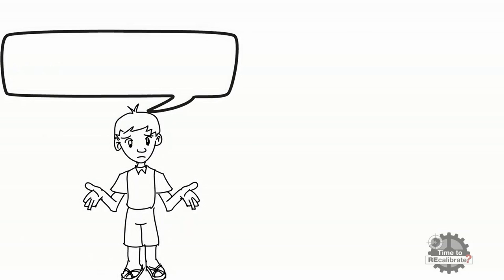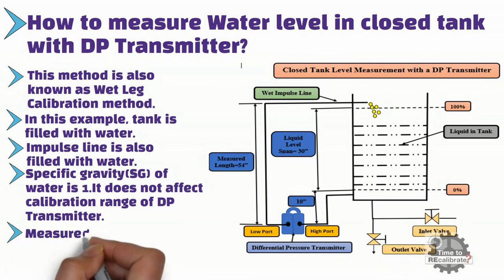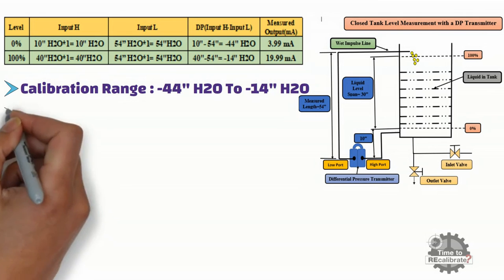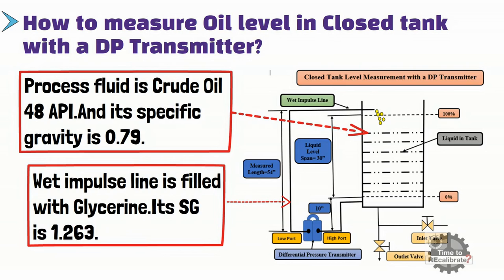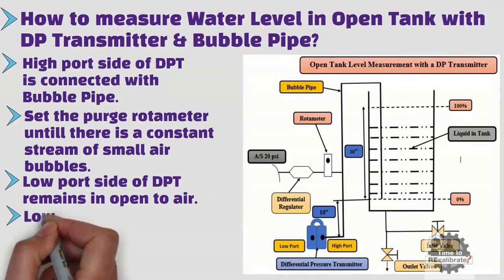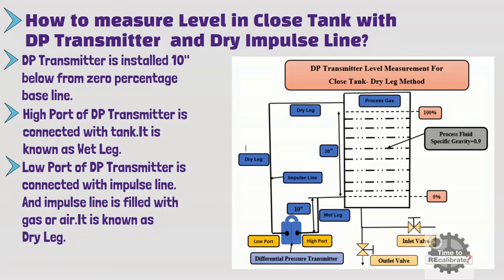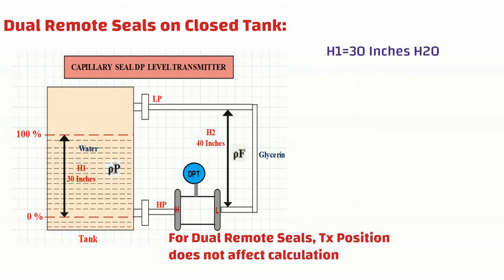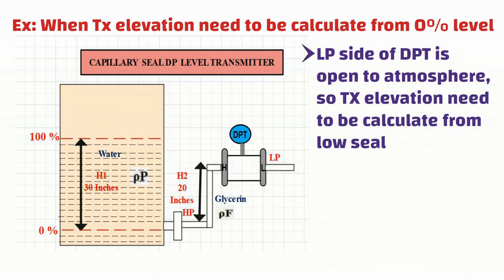Differential Pressure Level Transmitter Tutorial for beginners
The video talks about the technology used for the interface level measurement with the help of different pressure transmitter. Know more about the basics of level measurement and differential pressure transmitter.  . Also learnt about the calibration and commissioning of pressure transmitters .
This calibration video talks about the closed tank level measurement with a differential pressure transmitter and wet impulse line. I have shown the wet leg calculation formula with suitable examples. We discuss Wet Leg Calculation Formula, DP Transmitter LRV and URV Full Calculation, and more.
If you have any questions regarding range calculations, do ask me in the comment box.  And please let us know if you
need videos on some specific topics.